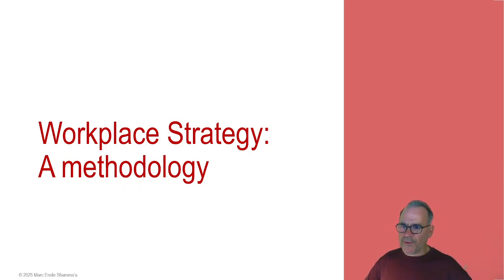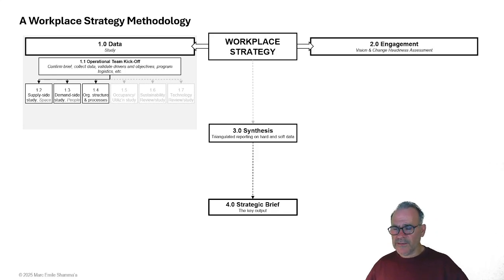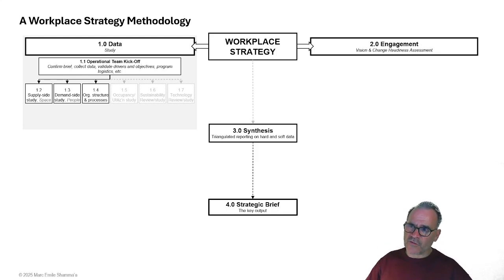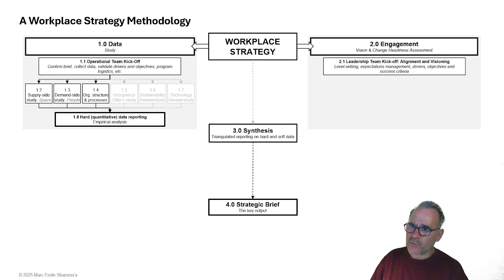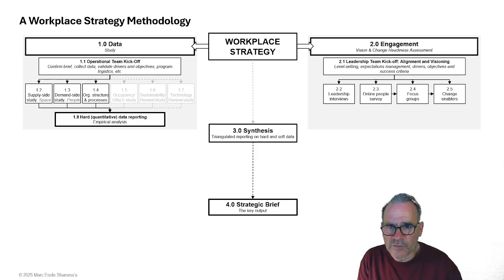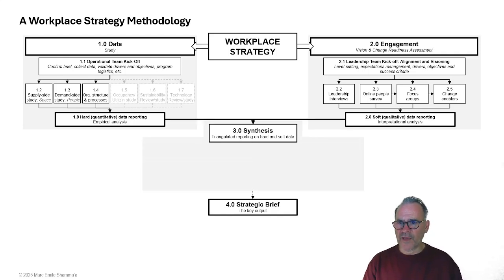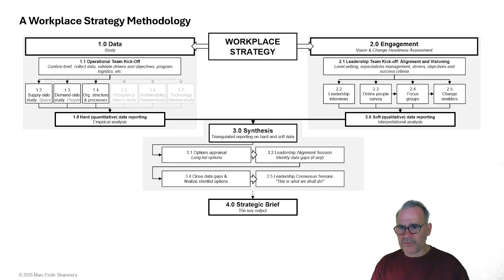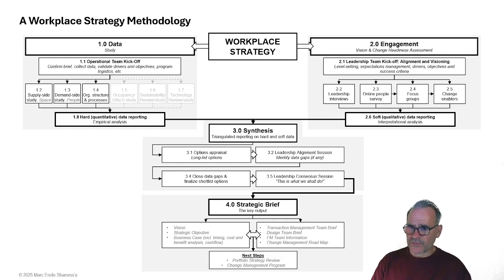A Workplace Strategy Methodology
This video presents a methodology for a management consulting assignment process focused on a defining a workplace strategy for an organization that is looking to optimize its work environment in response to changes in the business environment, technological progress, or evolving attitudes to working from the office (WFO), or remotely, working from anywhere (WFA).